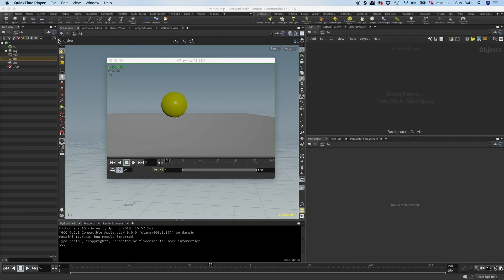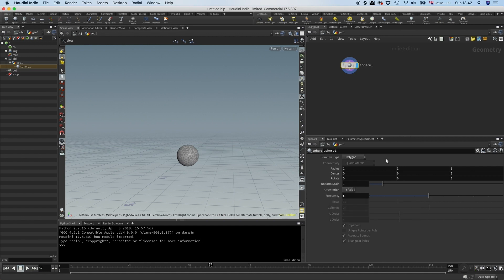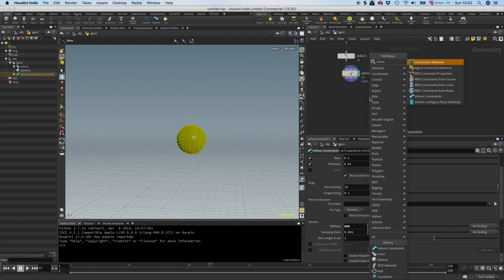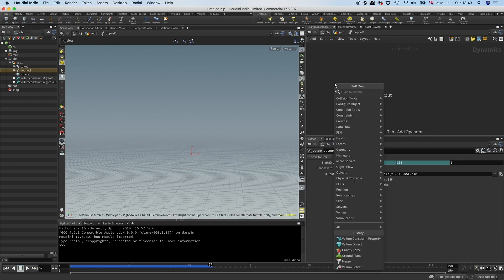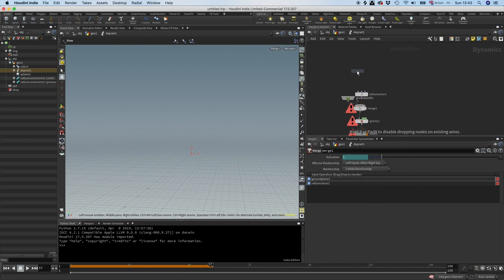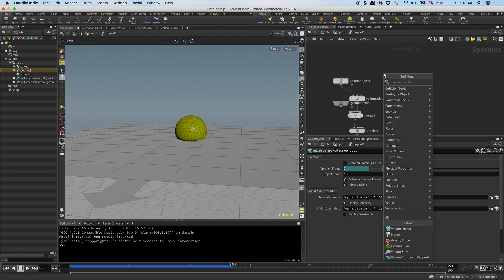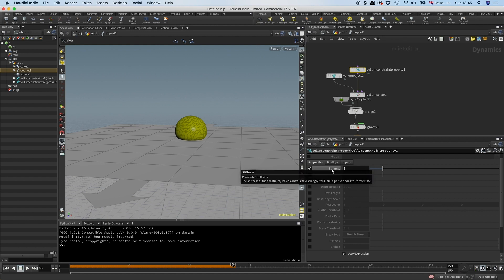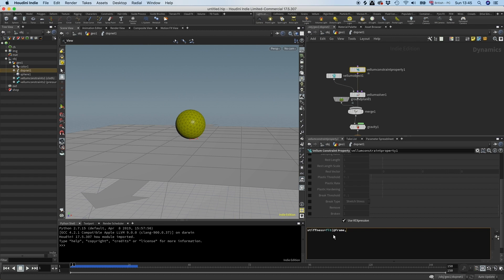Inflate an Object in Vellum (Houdini)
In this quick video, I'm showing you how to inflate an object in Vellum. I got this question a while back, so I decided to make a tutorial about it.